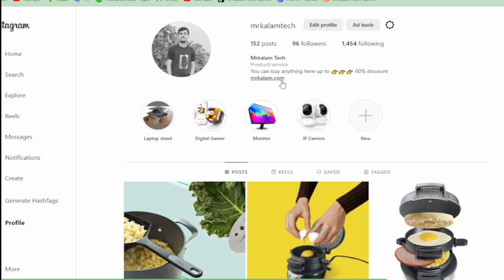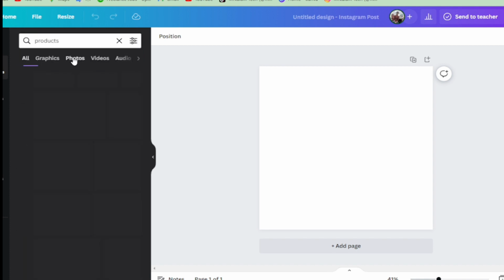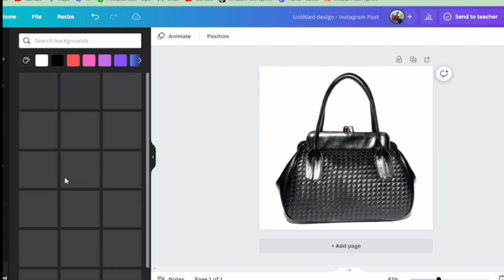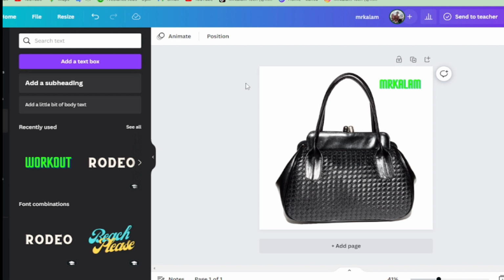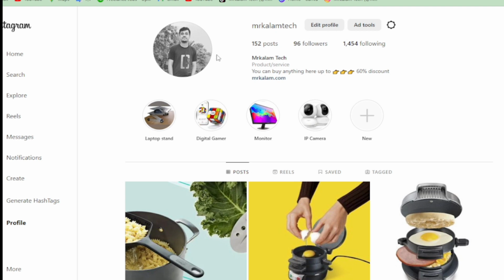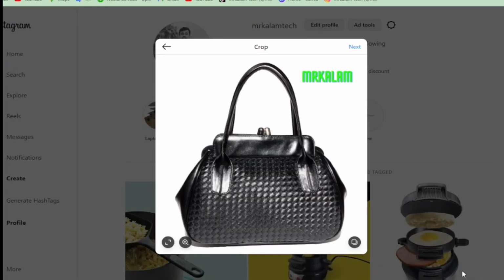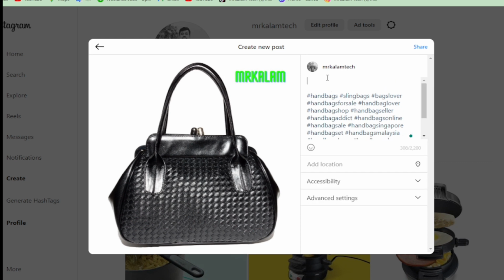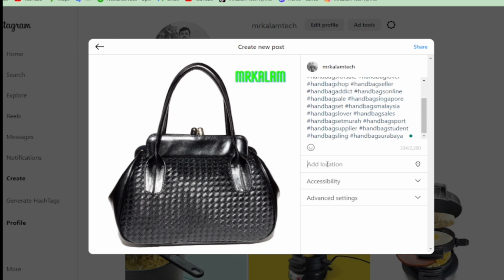Make $100 PER DAY Posting simple copy paste work On Instagram (Make money from Instagram)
Hey there, my dear friend! Are you tired of working that 9-5 job and feeling like you're not making enough money? Or maybe you just want to turn your passion for photography, fashion, or food into a profitable business? Well, let me tell you, there's a way to make some serious cash using a social media platform that you're already familiar with - Instagram!

Canva link: Canva.com

First and foremost, you need to build a strong following on Instagram. The more followers you have, the more potential customers you can reach. So, start by posting engaging content regularly that resonates with your target audience. Use hashtags to help people find your posts, collaborate with other influencers or brands, and run Instagram ads to reach a wider audience.

Once you have a sizable following, you can start monetizing your account. Here are some popular ways to make money on Instagram:

Sponsored posts: Brands will pay you to post about their products or services on your Instagram account. Make sure to only accept partnerships that align with your personal brand and values.

Sell your own products: Whether it's physical merchandise like clothing or digital products like e-books, Instagram can be a great platform to sell your own creations.

Offer services: If you're a photographer, stylist, or social media manager, you can use Instagram to showcase your work and attract new clients.

Remember, the key to making money on Instagram is to stay authentic and true to yourself. Build a loyal following by being consistent, engaging with your audience, and creating high-quality content. With a little bit of hustle and determination, you can turn your passion into a profitable business on Instagram. Good luck, and happy money-making!